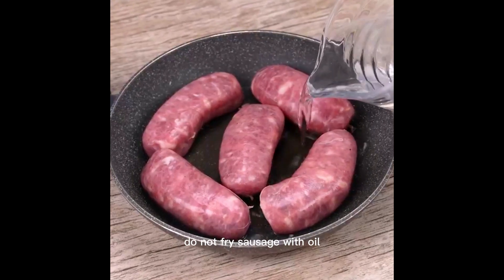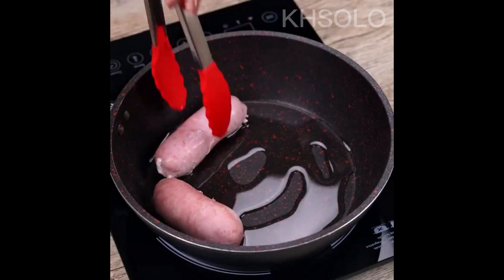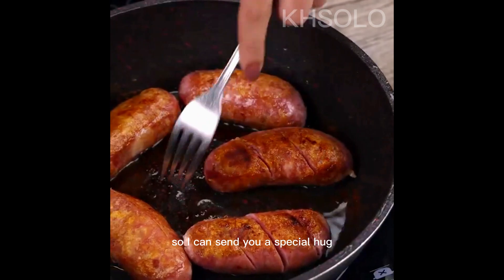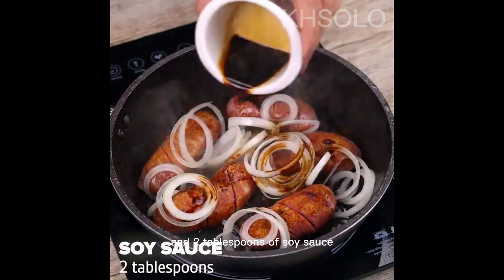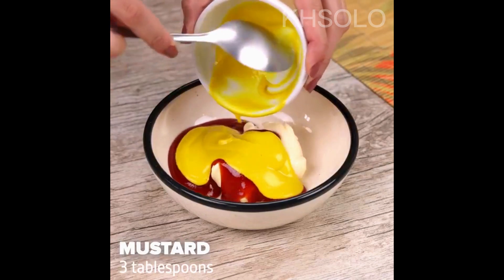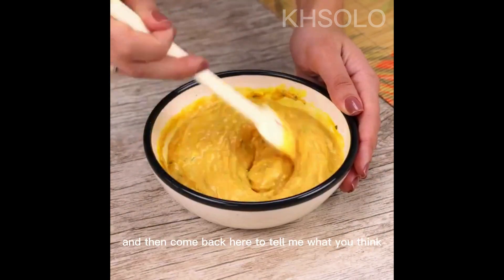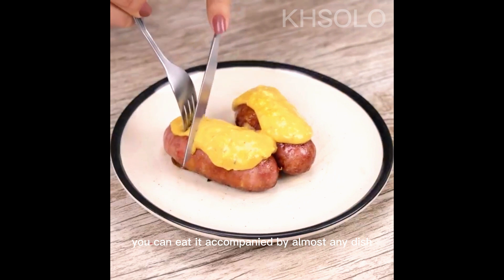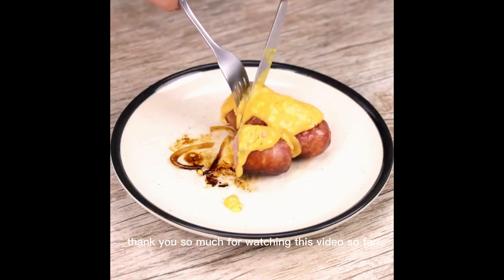Full lunch ready in minutes!